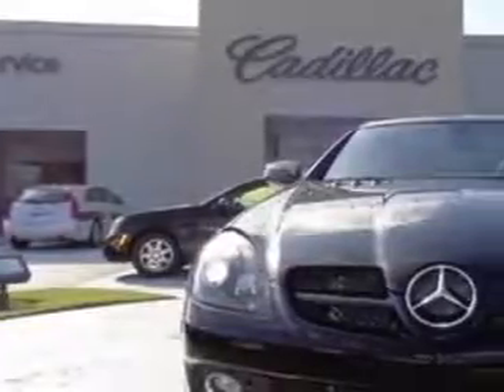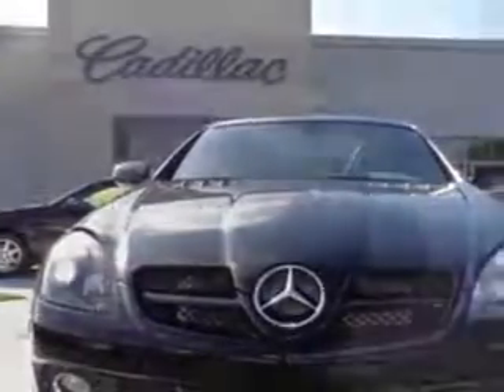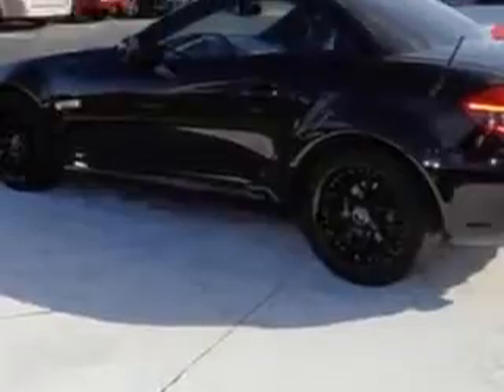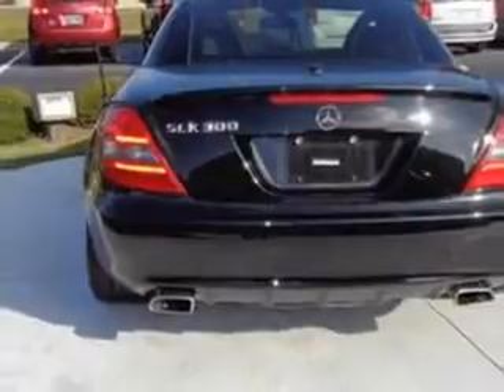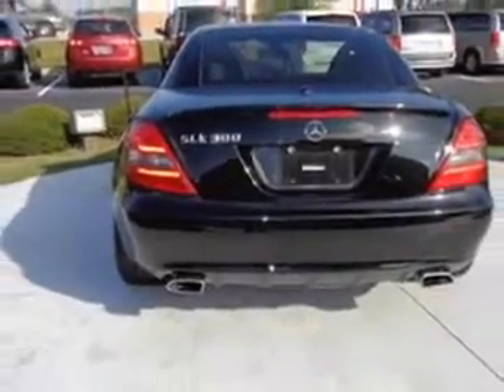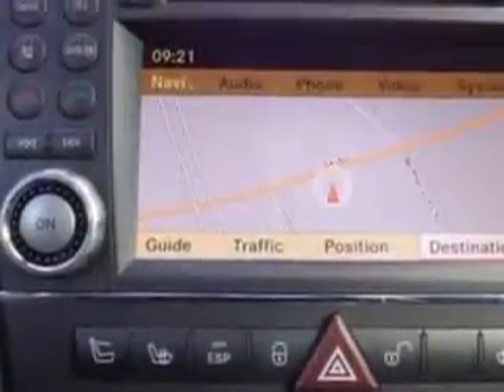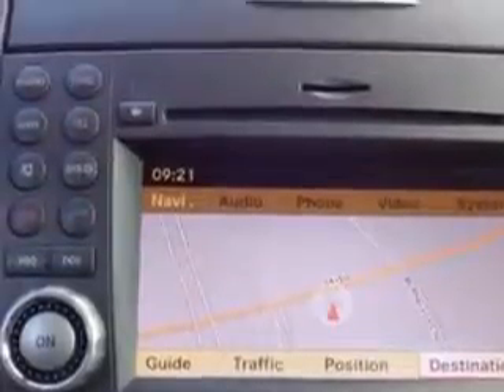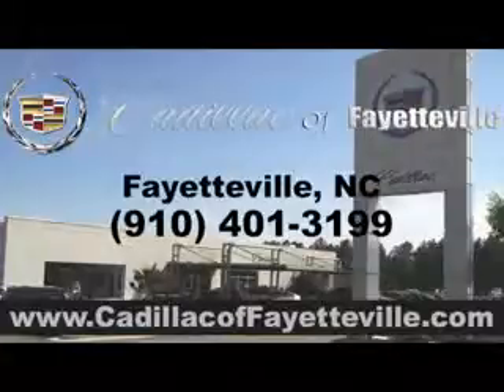2010 Mercedes-Benz SLK-Class Cadillac of Fayetteville Fayetteville, NC 28303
Mercedes-Benz SLK-Class Check out this  Black   Mercedes-Benz Slk-Class Convertible, equipped with a 6 Cylinder engine.
MILES: 22,669
VIN:WDBWK5EA7AF230473